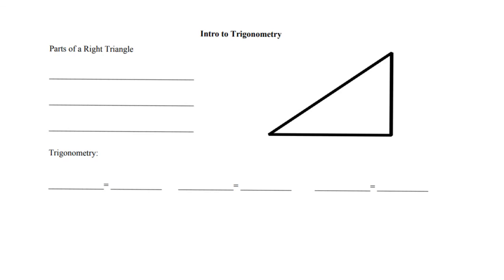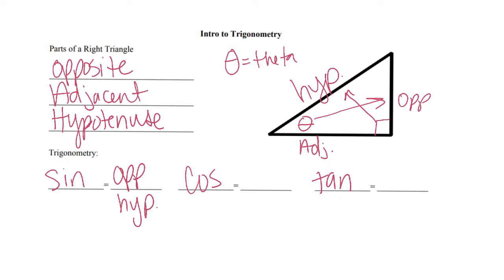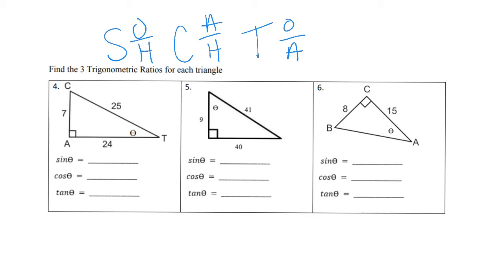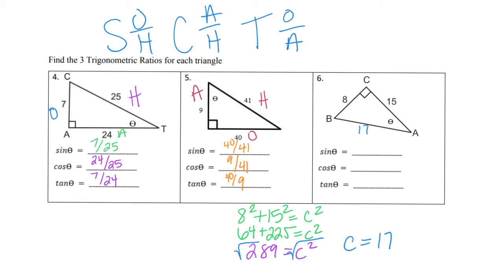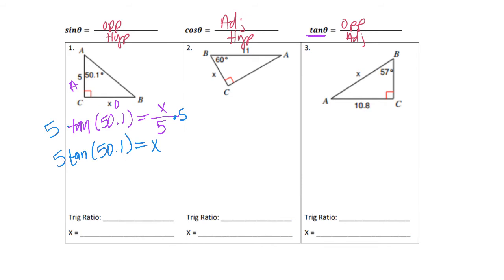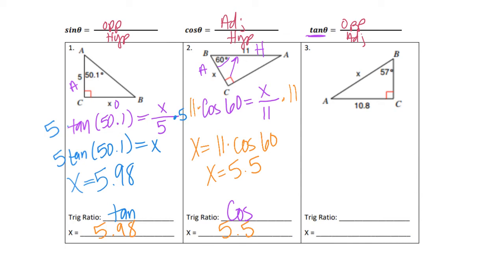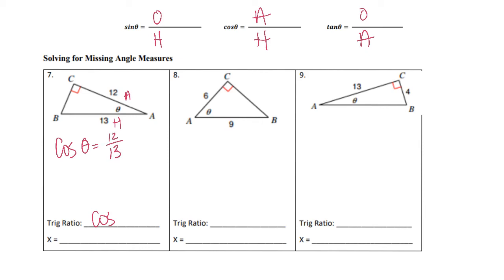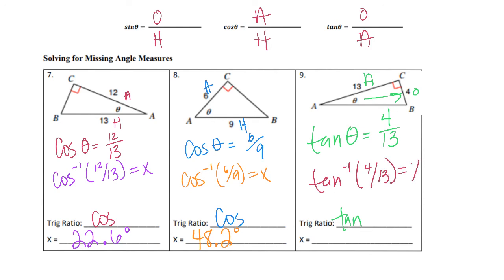M2 7.2 Basic Trigonometry Notes